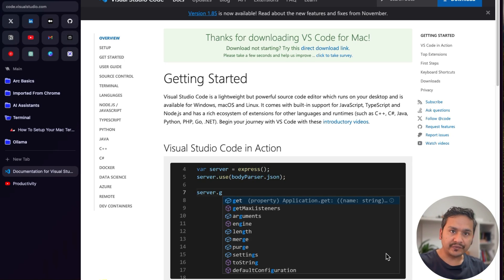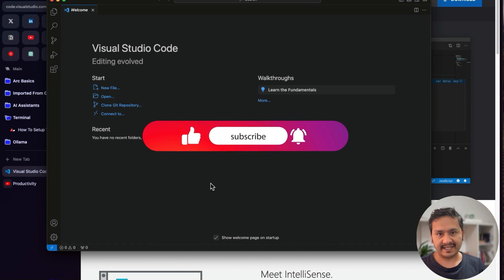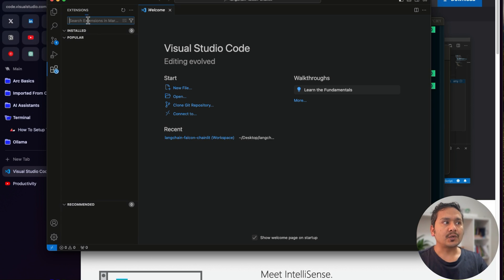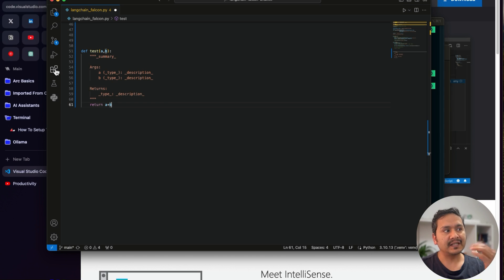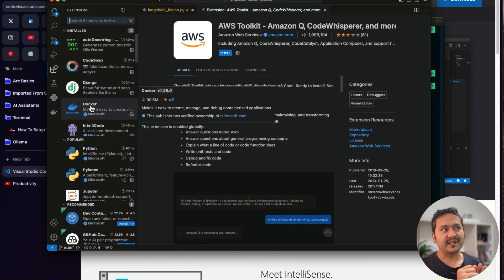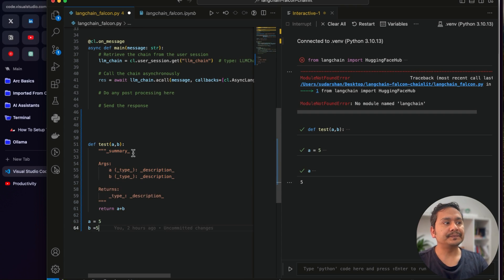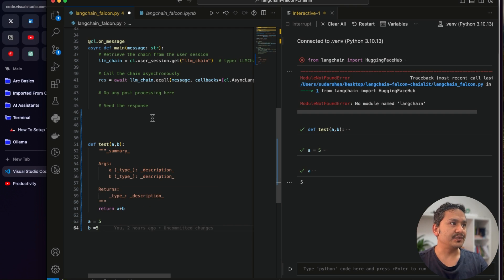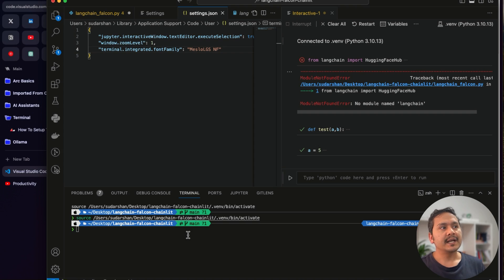Must Have VS CODE SetUp for Data Science & AI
VSCode, short for Visual Studio Code, is a text editor used for writing computer code. It's a powerful tool that helps programmers write and organize their code easily. With its user-friendly interface, extensive features, and support for different programming languages, it's a popular choice for developers of all levels.

In this video, I have explained how to have a minimal VSCode coding setup for Data Science with different extensions ( focus on Python Programming Language). You can use it locally or any other platforms you want. At the end, I have tried my best to explain the most requested setup, the interactive Jupyter environment. Enjoy 😎